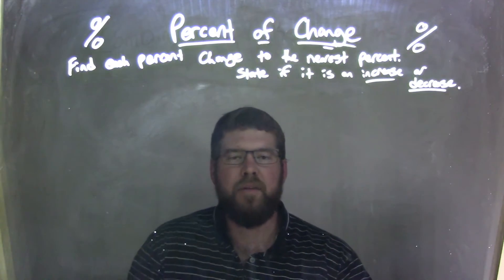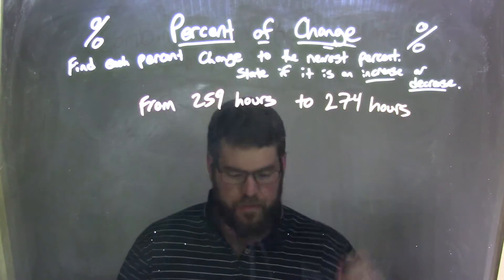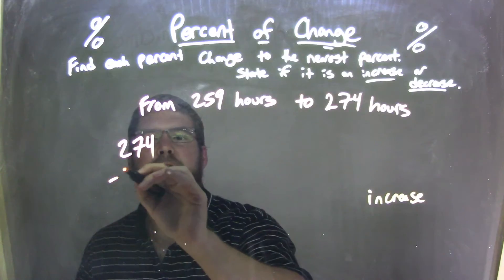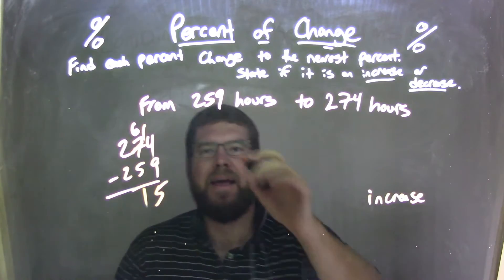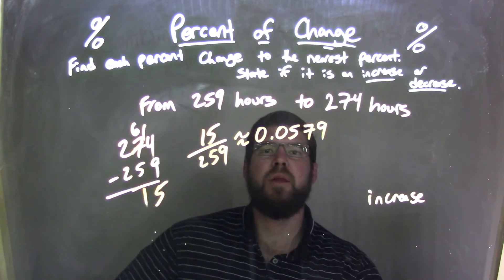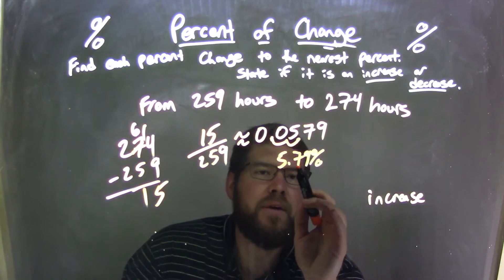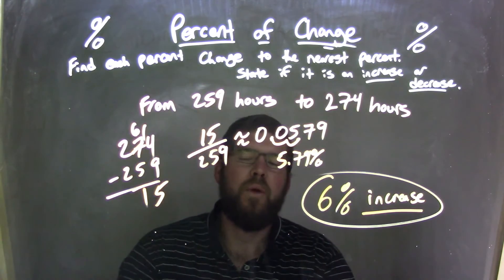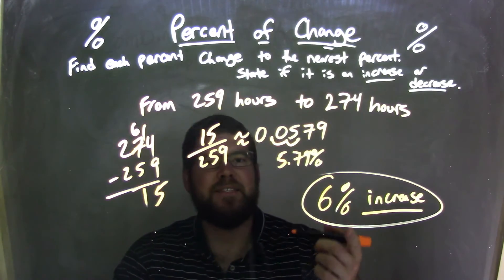Percent Change - From 259 hours to 274 hours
In this video lesson on Percent of Change, I find the percent change from 259 hours to 274 hours to the nearest percent and state if it is an increase or a decrease.